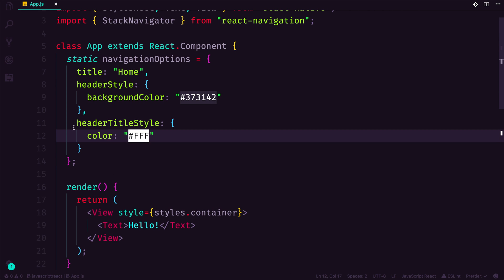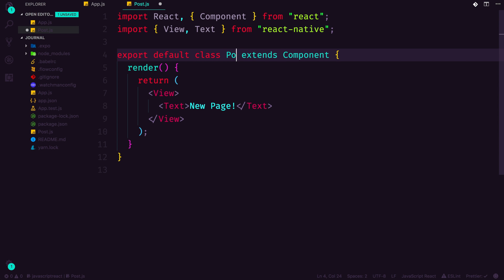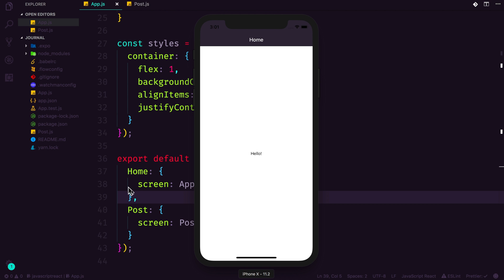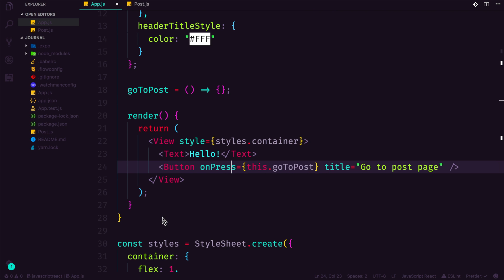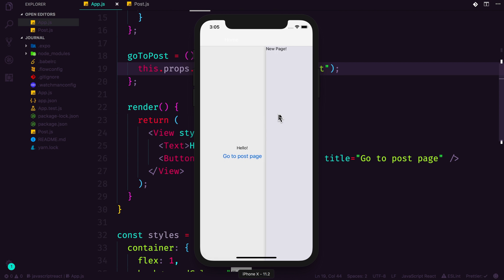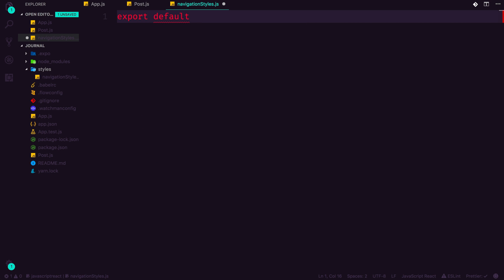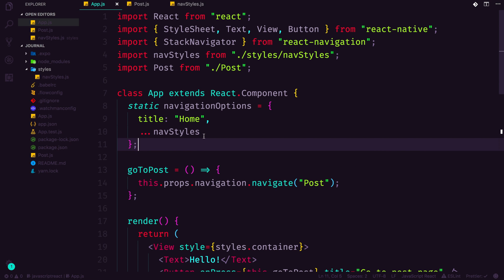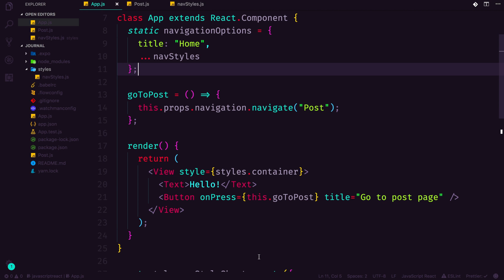#4 Navigating Between Screens - Level 2 React Native with GraphQL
In this series, I'll be teaching intermediate React Native with GraphQL and Apollo.

OR
Become a pro:

React Native lets you build mobile apps using only JavaScript. It uses the same design as React, letting you compose a rich mobile UI from declarative components.

With React Native, you don't build a "mobile web app", an "HTML5 app", or a "hybrid app". You build a real mobile app that's indistinguishable from an app built using Objective-C or Java. React Native uses the same fundamental UI building blocks as regular iOS and Android apps. You just put those building blocks together using JavaScript and React.

Apollo provides a universal GraphQL API on top of your existing services, so you can build new application features fast without waiting on backend changes.

Build and update application features without writing new endpoints. Just write a GraphQL query and Apollo gets the data for you.

Best of all, Apollo integrates with the technology you're already using, so you can add it a little bit at a time. It also works with the whole specification and all community GraphQL tools.